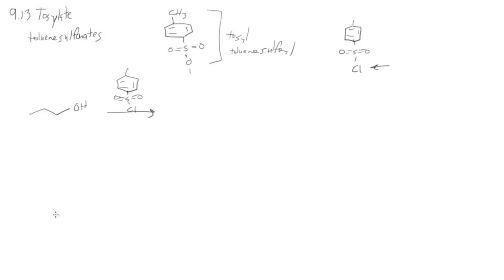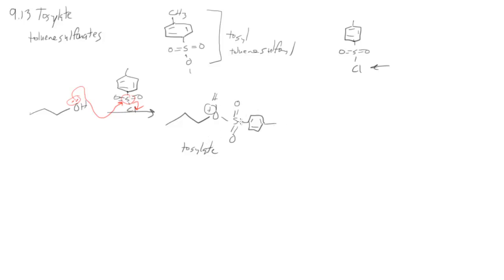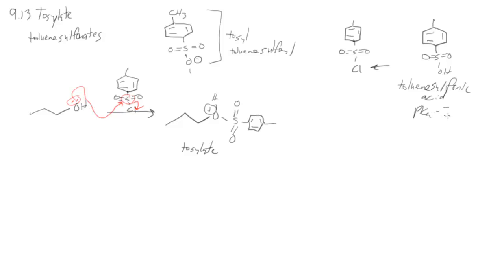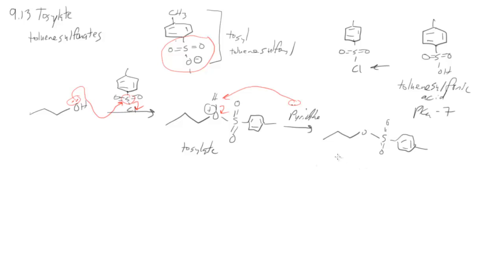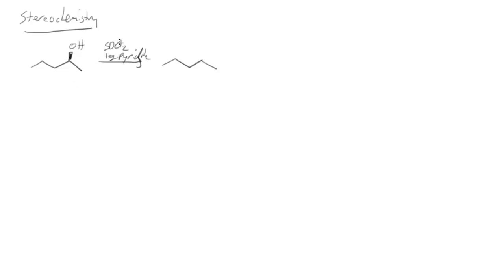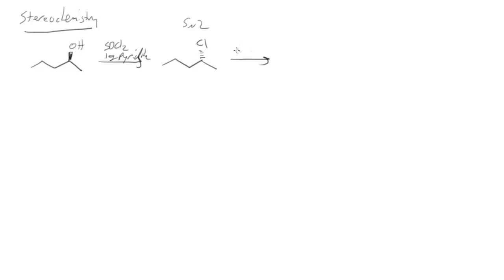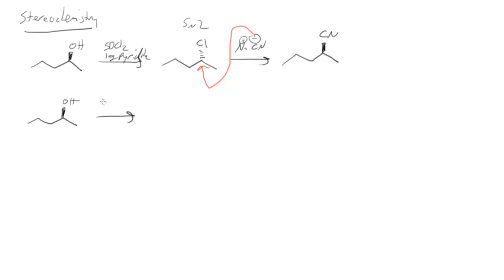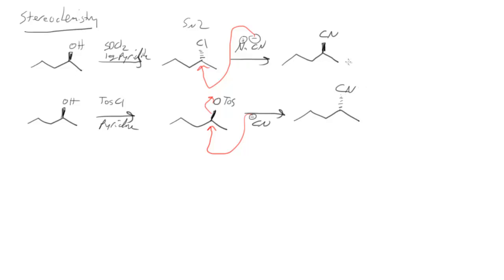Chapter 9.13 Carbon Oxygen Sigma Bonds Tosylates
College level Organic Chemistry 1 - forming tosylates from alcohols and reactions of tosylates